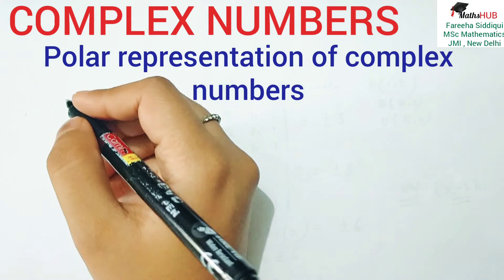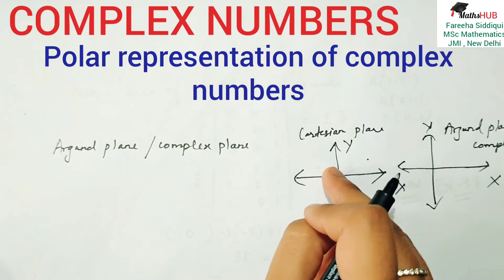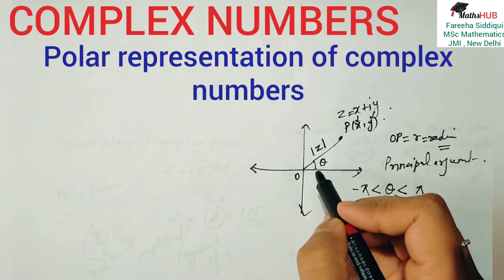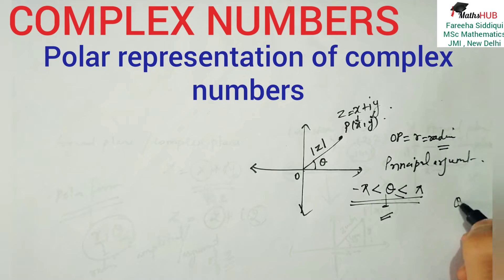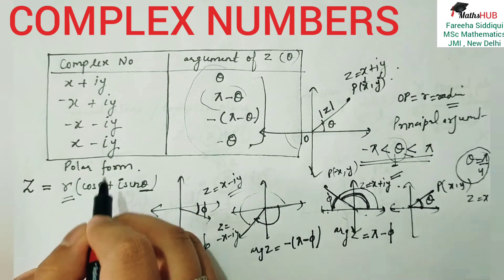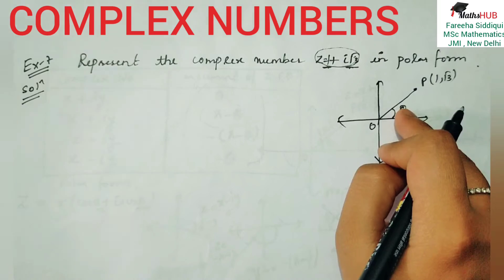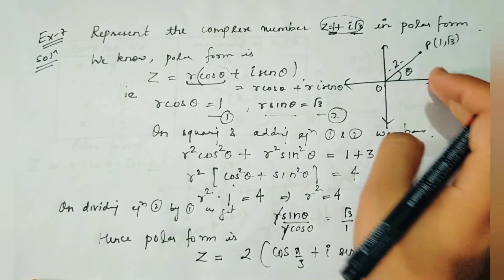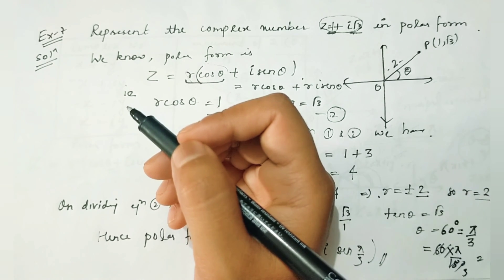POLAR REPRESENTATION OF COMPLEX NUMBERS WITH NCERT EXAMPLE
Complete description of complex numbers, argand/ complex plane and polar form of complex numbers. Ncert Example is also discussed.